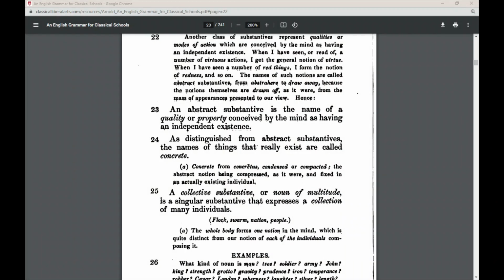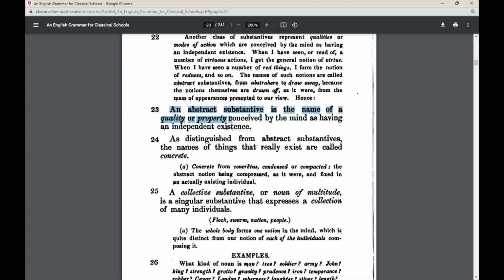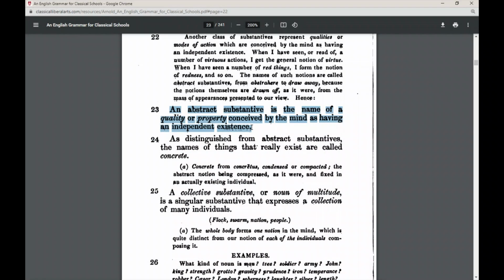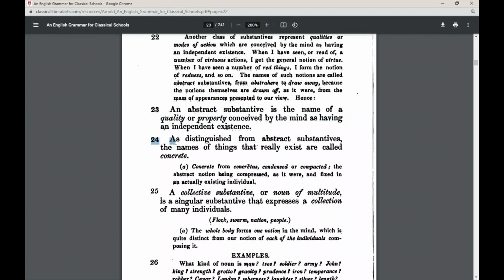Abstract vs. Concrete Substantive Nouns in Classical Grammar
In this video, Mr. William C. Michael, of the Classical Liberal Arts Academy explains the difference between abstract and concrete substantive nouns for students in Classical Grammar.